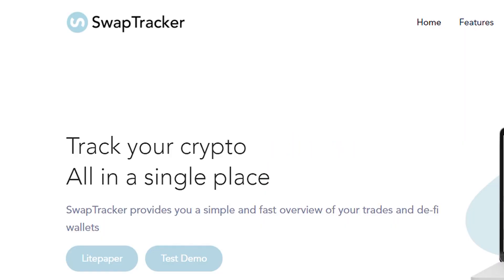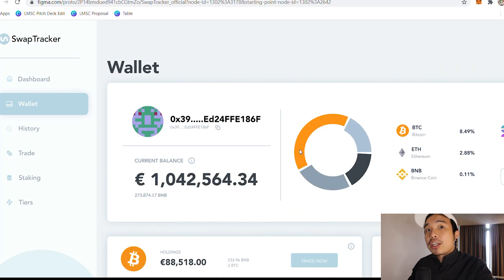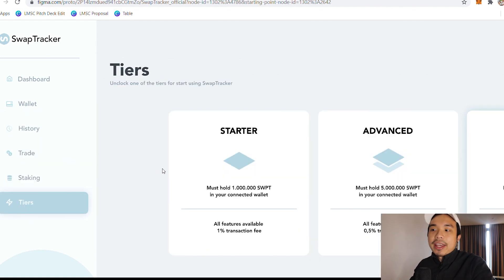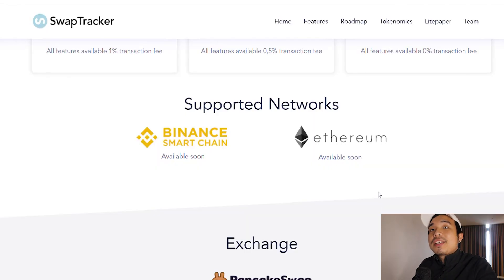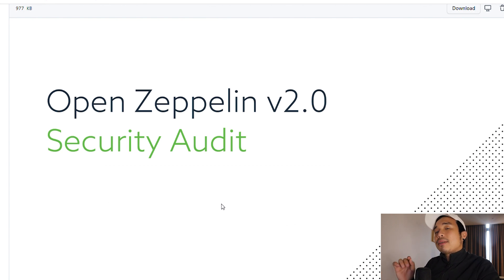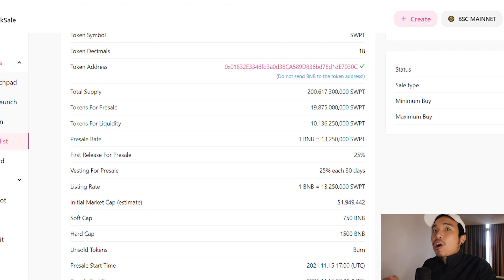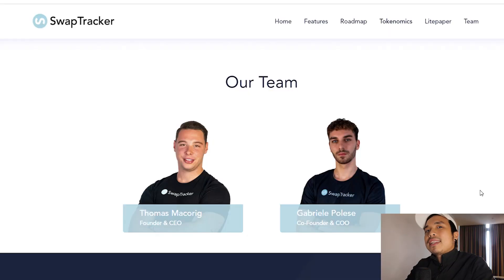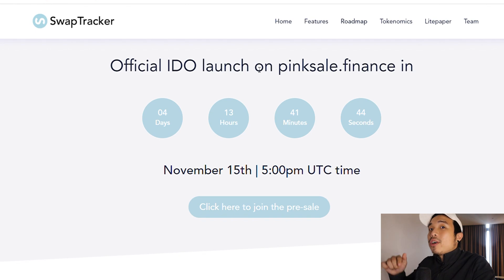SWAP TRACKER ! BEST DEFI APP FOR BEGINNERS ! GET INTO CRYPTO EASY !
In this video, I will be reviewing SwapTracker.io.